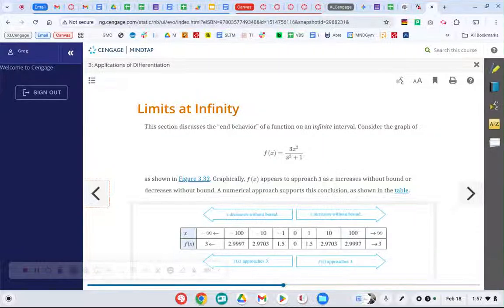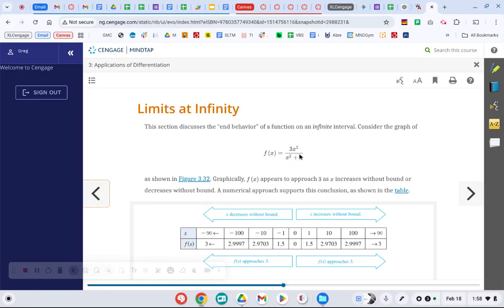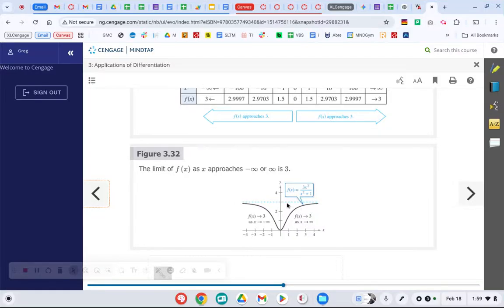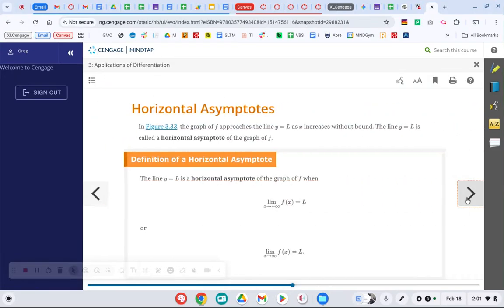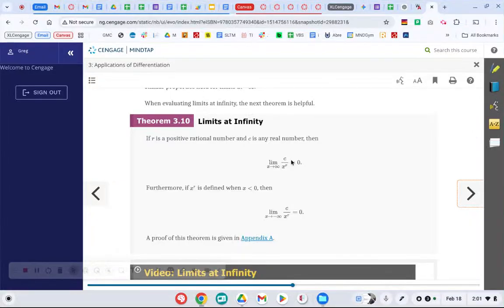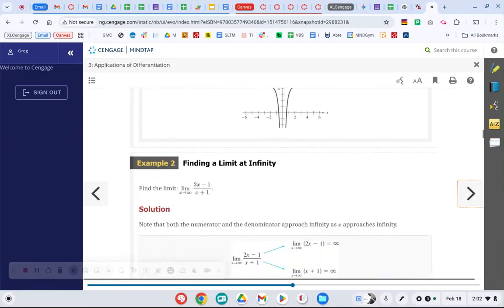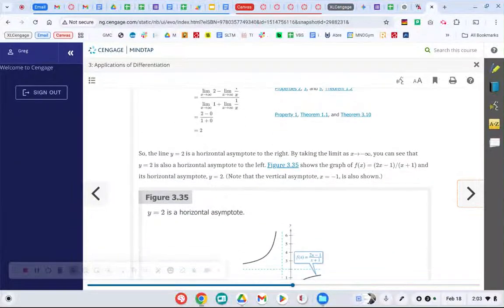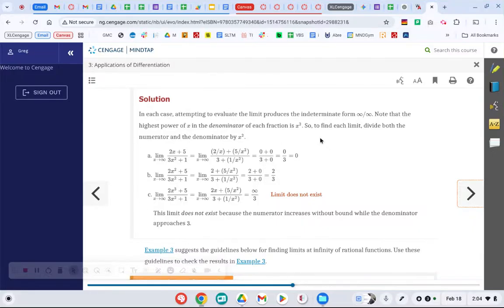FML: Calculus 3.5: Limits at Infinity